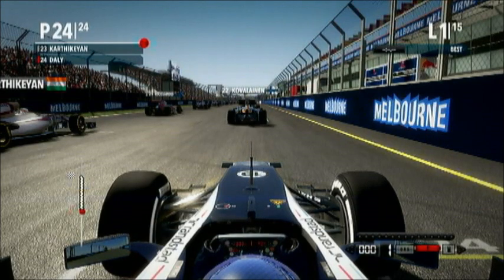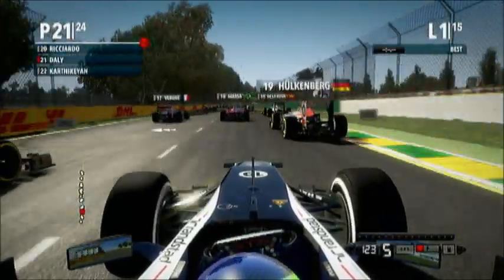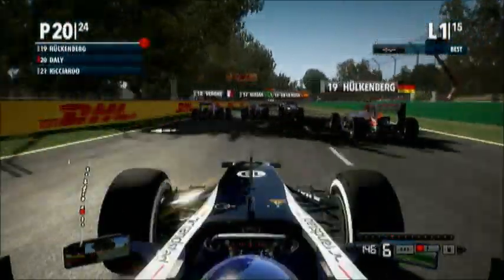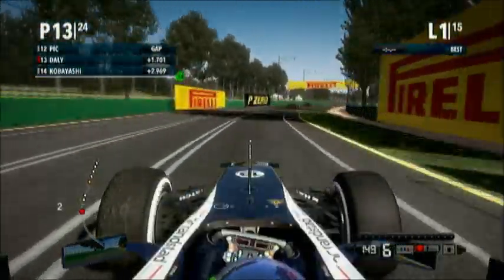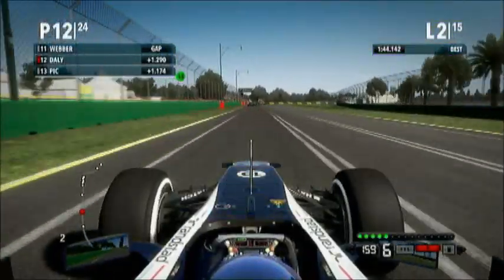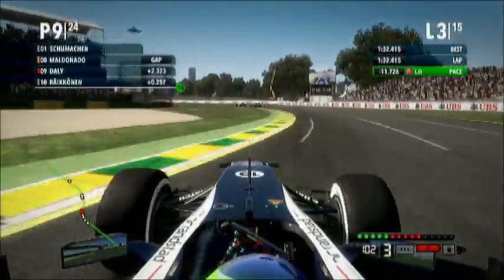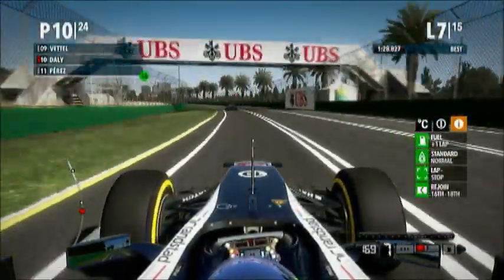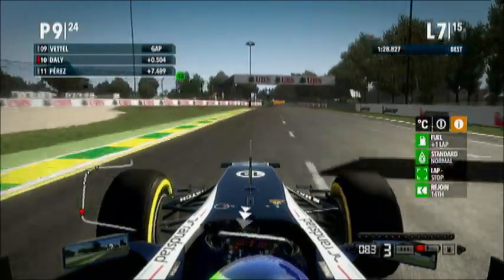F1 2012 Career Mode Part 1 - Australian Grand Prix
Welcome to F1 2012 Career Mode! First up, its the Melbourne Grand Prix at the Albert Park Circuit in Australia. Just a heads up, I recorded this when I was still feeling ill but I promise the future episodes will be of much higher quality!

In the Young Drivers Test I managed to pass all the Tests with flying colours so I was granted the opportunity to sign with Marussia, HRT, Caterham, Force India and Williams, so I chose Williams! Throughout the Season I will be starting from the back and attempting to come through the field to take Simulated Glory: The Codemasters F1 2012 World Championship.

I'll be using No Assists and as always I'll be using my trusty Madcatz MC2 Racing Wheel. Wish me luck!

- Your #1 Community for Clean, Competitive and Fun Online Racing! For all Consoles, and has leagues for a vast range of games including F1, Fifa, Call of Duty, Forza, Gran Turismo, iRacing and much more!